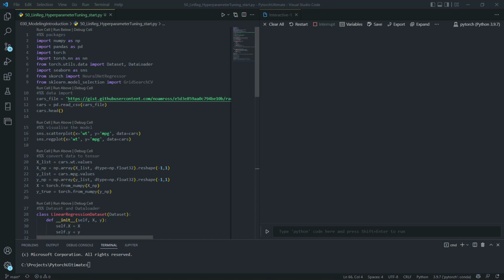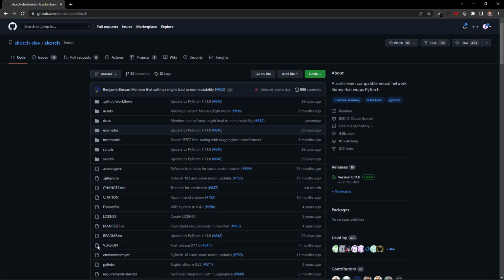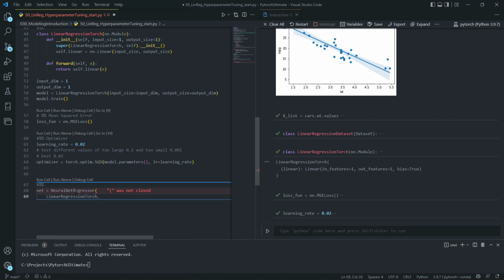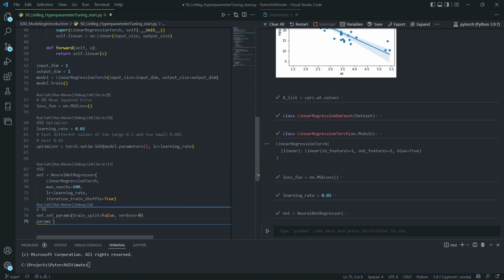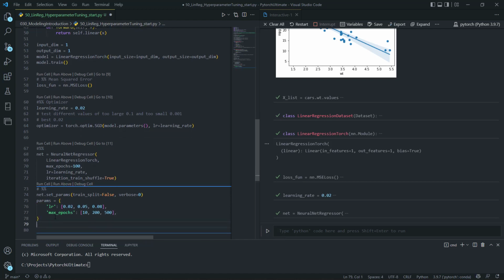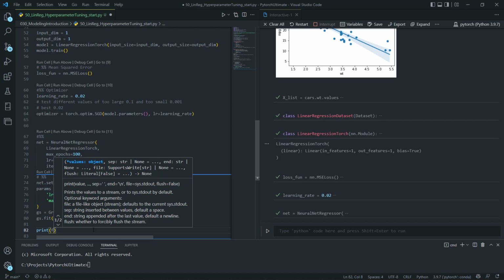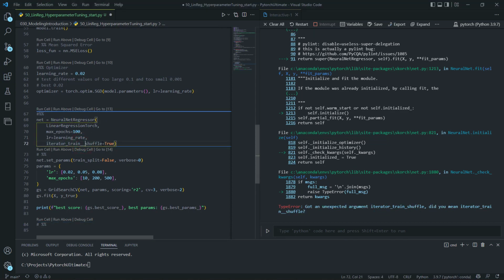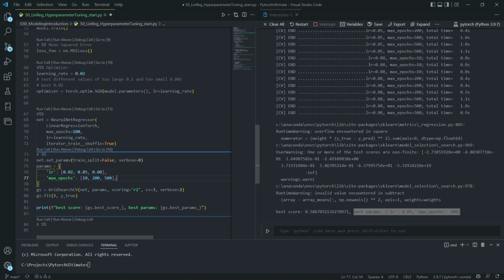PyTorch: Hyperparameter Tuning (Coding)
Learn to implement hyperparameters with PyTorch